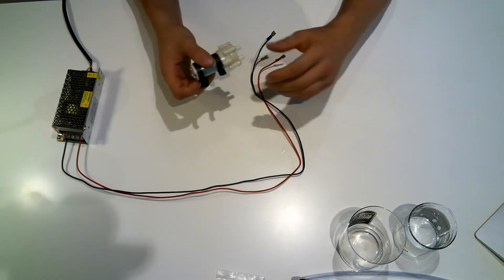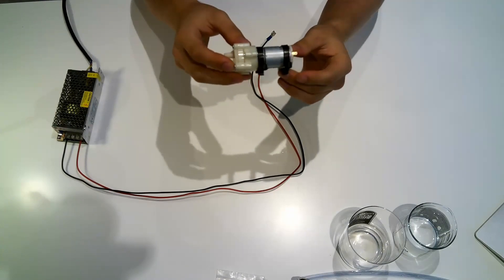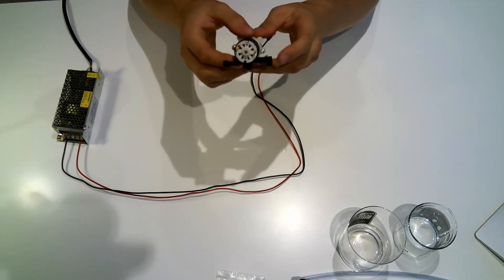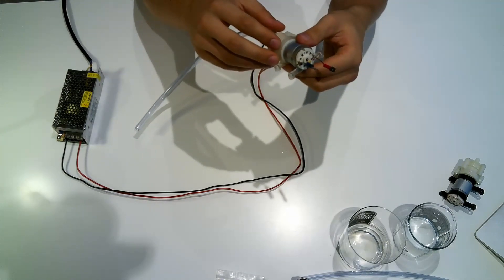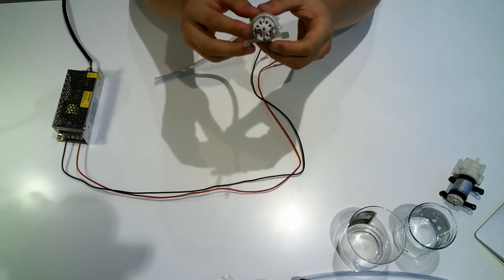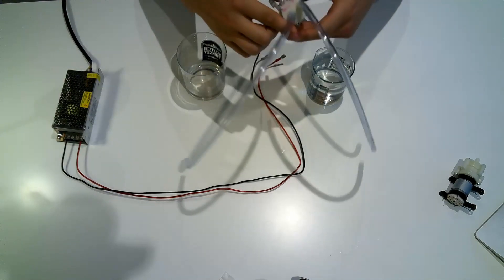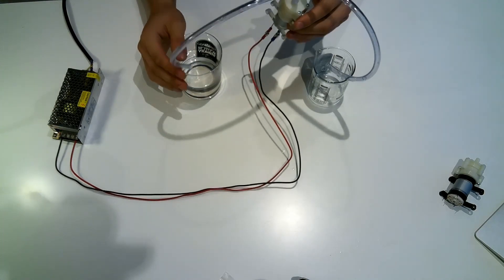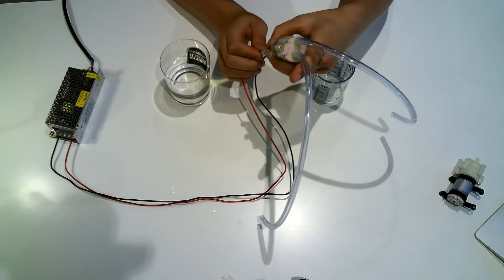Incredible Cheap Food grade Pump From AliExpress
A short review on a cheap pump I bought on Aliexpress that I used in my cocktail maker. that worjs wit Arduino. It works on 12V DC and has a good flowrate. It is a membrane pump so it is food graded. Just be sure to use the 1qF capacitor when using other electronincs nearby.

This is one of my first video's on YouTube but you can see for yourselves if the quality increased of my video's on my channel.

I'm a small channel so a like or a subscription would really help! :-)